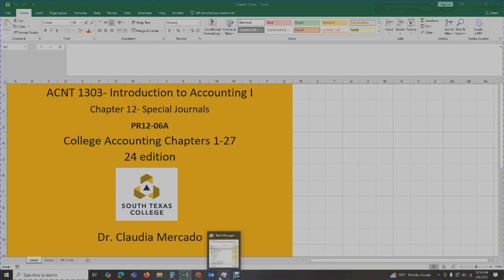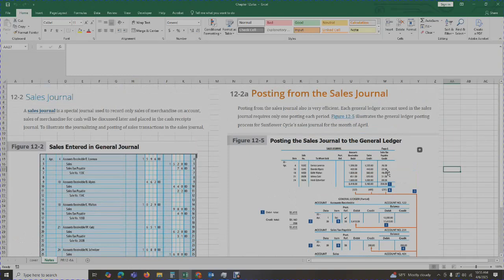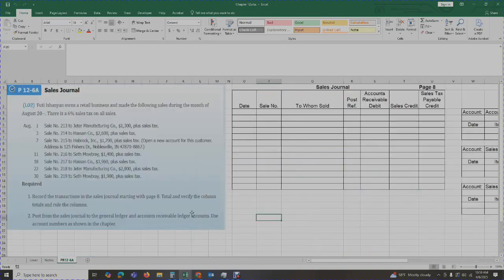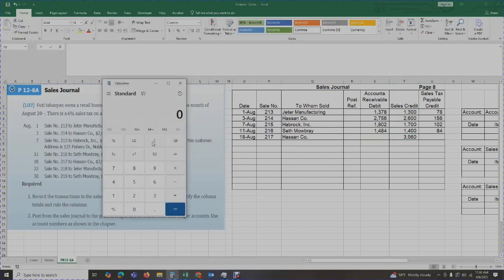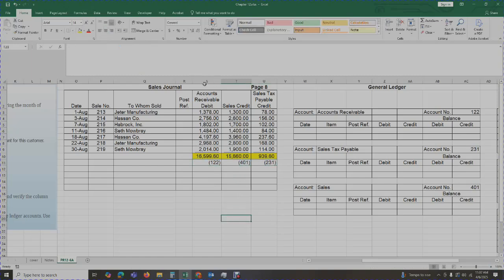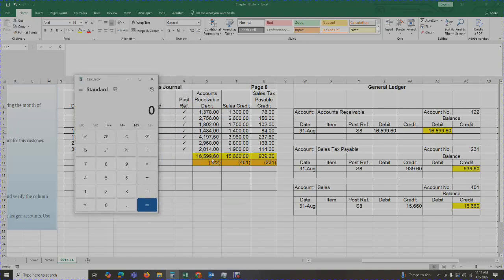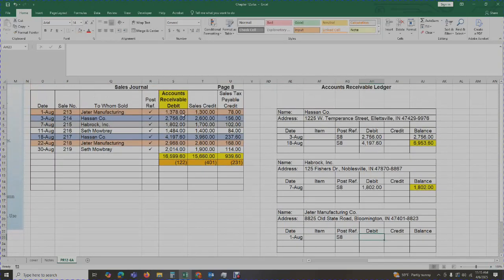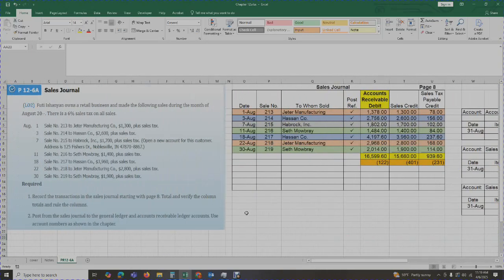ACNT 1303 24 ed: Chapter 12 PR12-6A